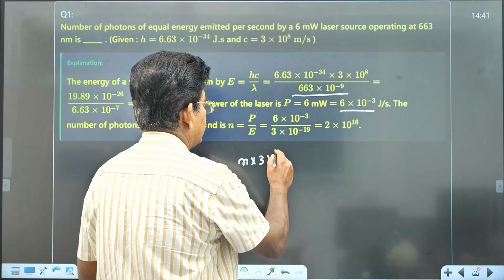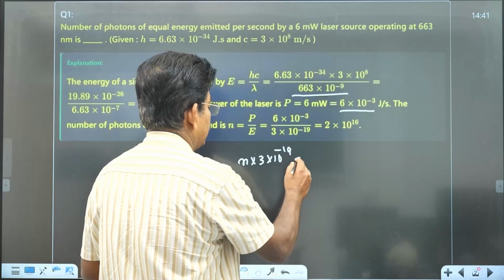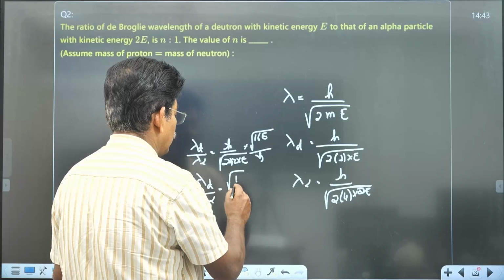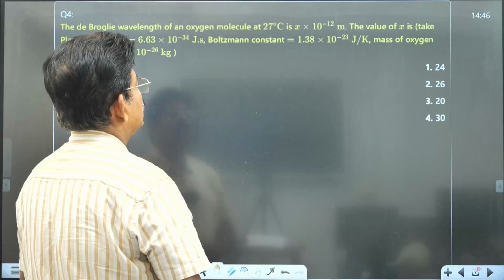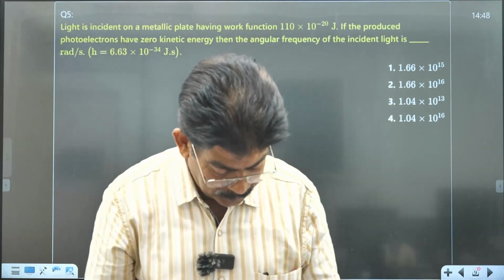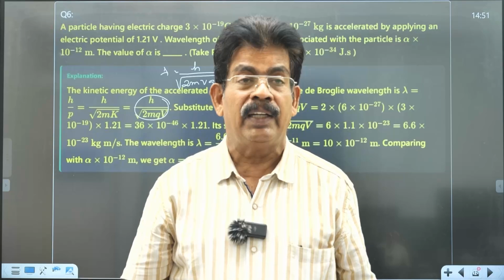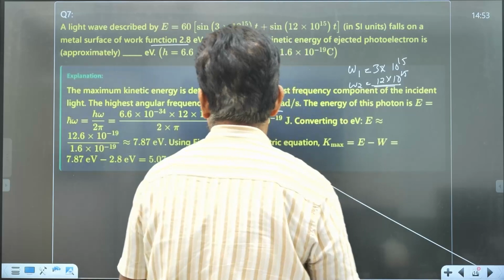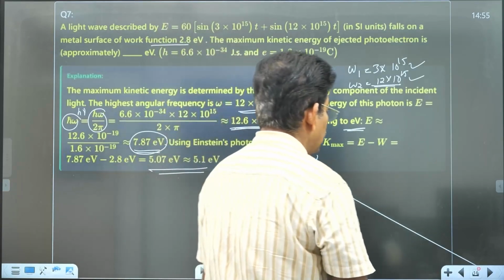JEE MAIN 2026 April | Physics | January all PYQs | Dual Nature of Radiation and Matter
Cracking Dual Nature of Radiation and Matter for the JEE Main 2026 April attempt! In this session, we solve all January 2026 PYQs with short tricks and conceptual depth to help you score 100% in Physics.

Join Prof. P.C. Thomas & Chaithanya Classes for a focused Physics crash course. The "Dual Nature" chapter is a high-scoring part of Modern Physics, and mastering the recent January 2026 session questions is the best way to predict what’s coming in April.
Key Highlights of this Session:
✅ Photoelectric Effect: Einstein’s Equation & Stopping Potential.
✅ Matter Waves: De-Broglie Wavelength calculations made easy.
✅ January 2026 Paper Analysis: Every shift’s questions solved step-by-step.
✅ Score Booster: Expected question patterns for the April exam.